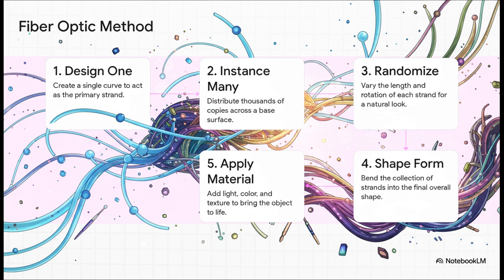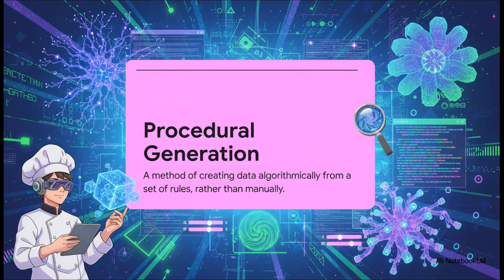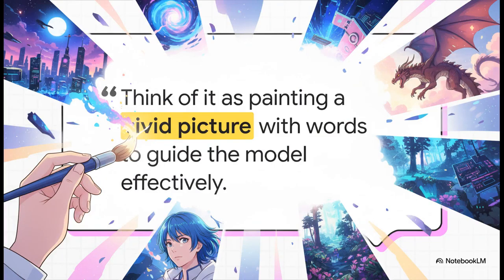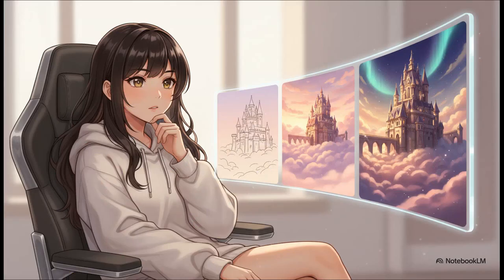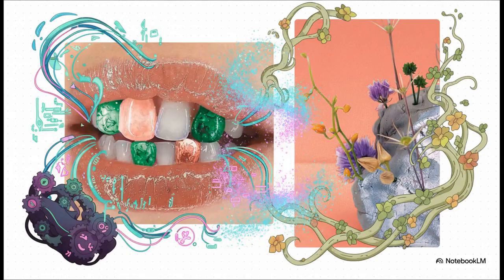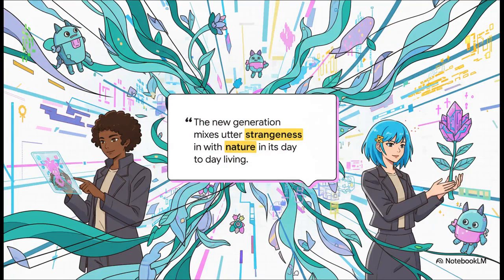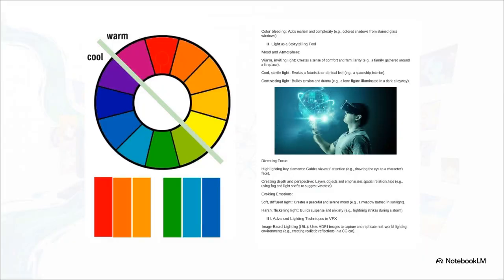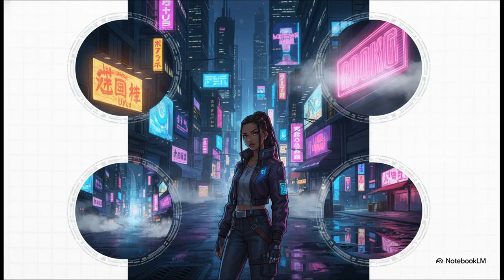The AI Revolution: 5 Mind-Blowing Features You Didn't Know! 🤖✨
Everything You Need to Know About the AI Revolution! 🤖✨
Welcome back to The AI Hive. In this deep-dive video, we explore the incredible world of Artificial Intelligence and its groundbreaking features that are reshaping our digital future.
🔍 Inside this video:
Understanding the Core of AI Technology
Advanced Features & Real-World Applications
How AI is Powering Creative Content & Music
The Future of Digital Intelligence in 2026
Whether you're a tech enthusiast or just curious about the future, this 5-minute guide will give you a clear look into the 'AI Hive' ecosystem.
🌍 Global Content | Tech Vibes | AI Innovation
Join the Hive! 🚀